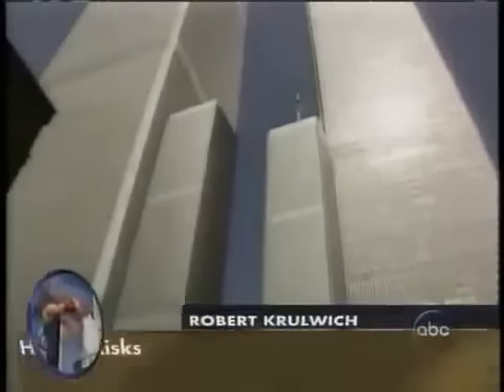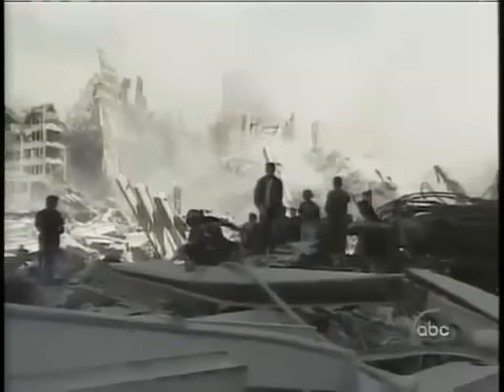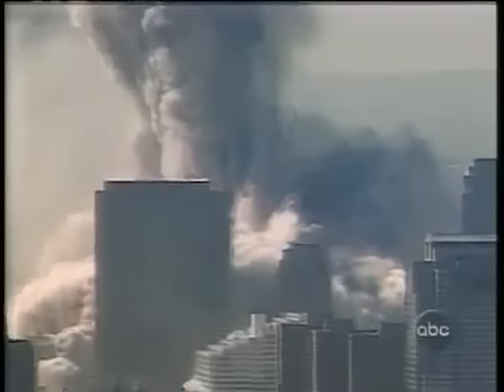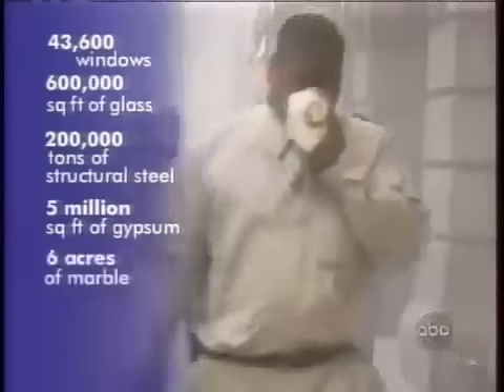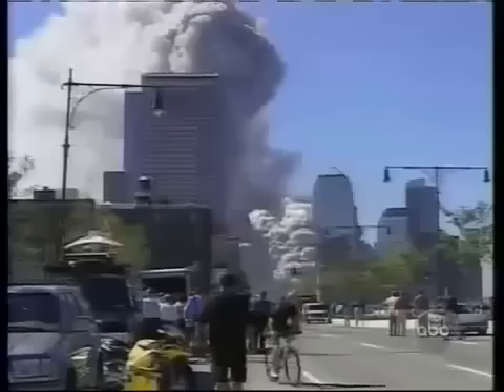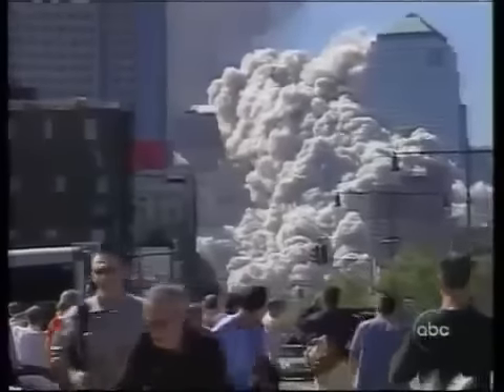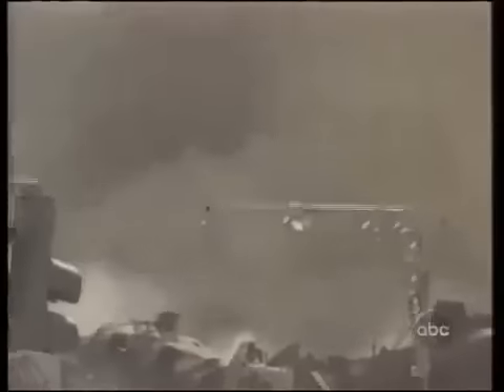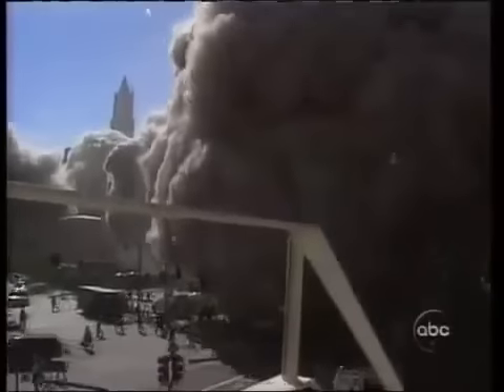9/11 - The World Trade Center Towers Were 'Vaporized' Into Dust (ABC)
9/11 - The World Trade Center Towers Were 'Vaporized' Into Dust (ABC)